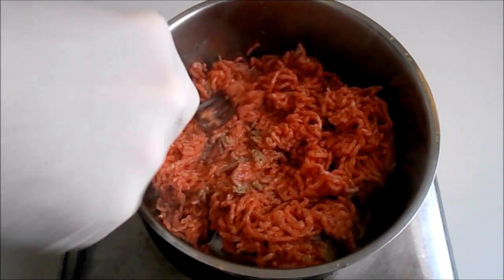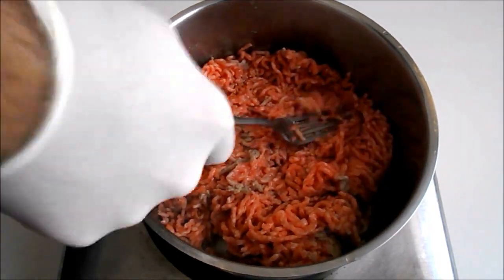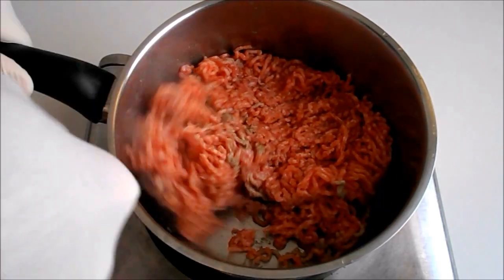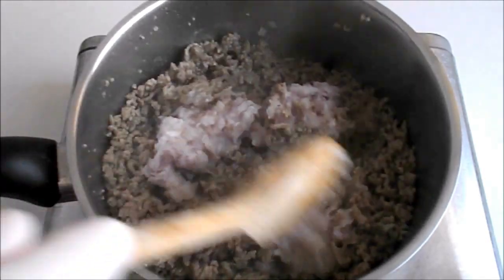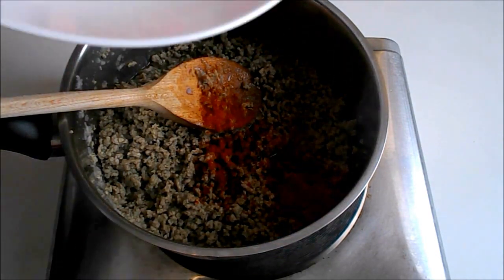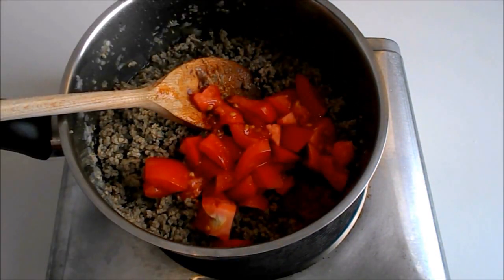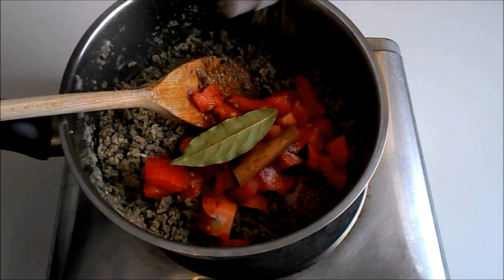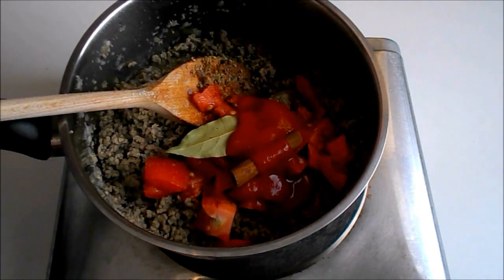Quick Spaghetti Bolognese